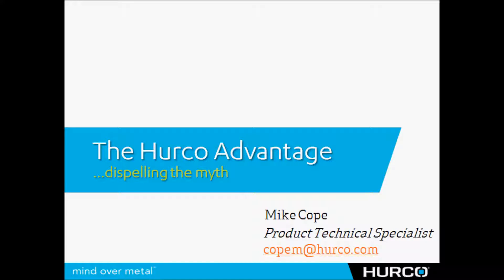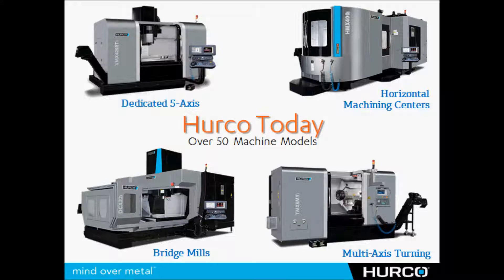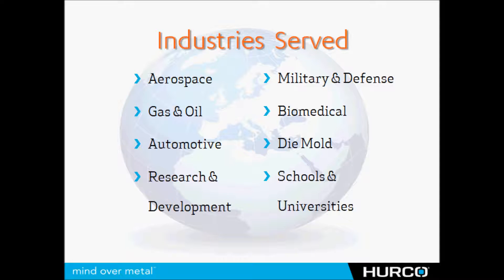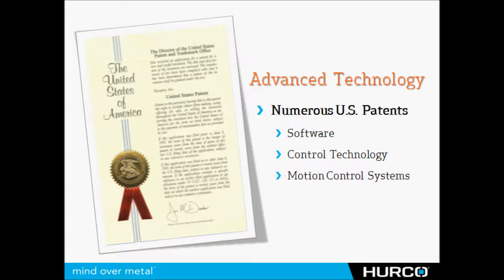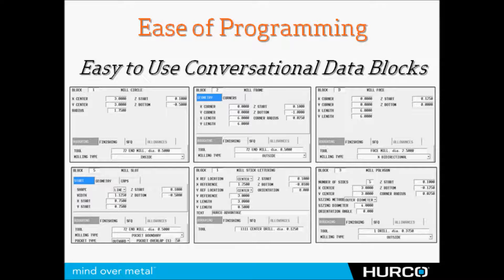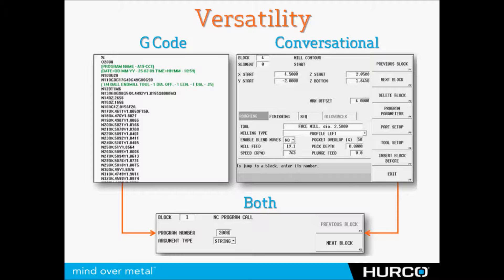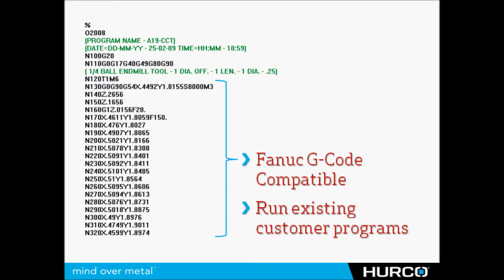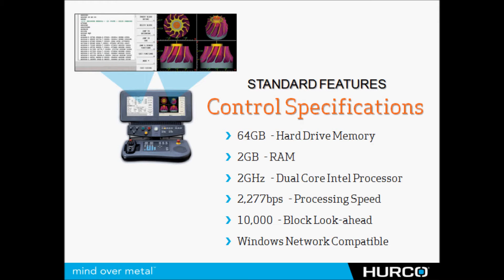Hurco Advantage Series - Dispelling the Myth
The integrated Hurco CNC control powered by WinMax® is the most flexible and intuitive control in the industry. More importantly, each feature has benefits that you can measure in terms of increased productivity, which leads to increased profitability.